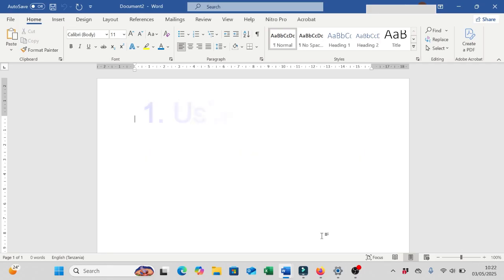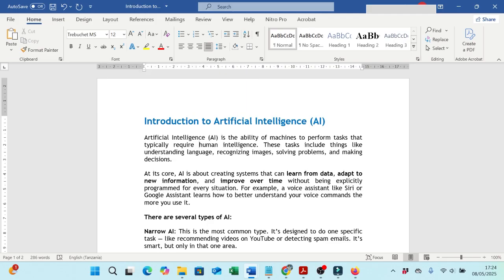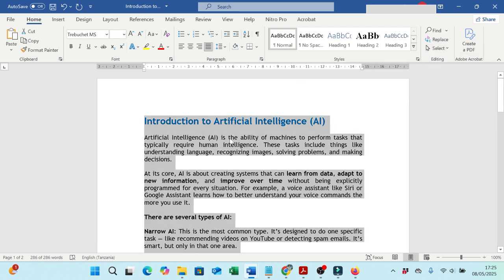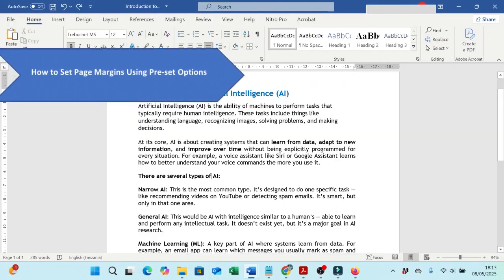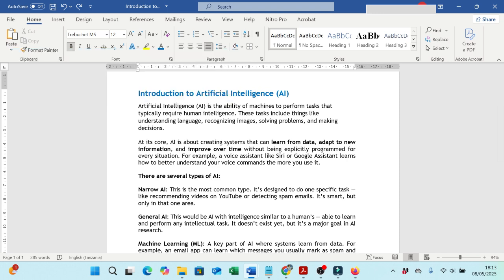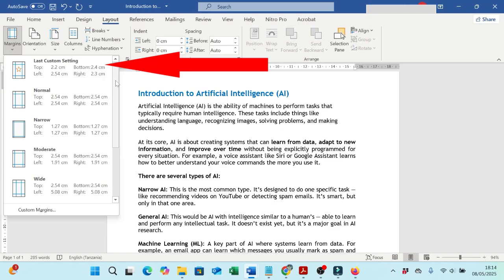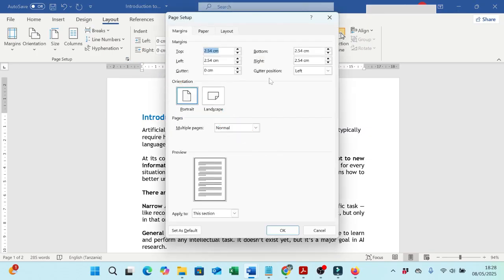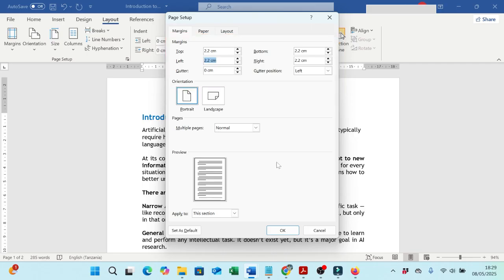how to change margins in ms word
Learn how to change page margins in Microsoft Word the right way — in under 60 seconds. Perfect for students, office workers, and professionals in Tanzania and beyond!